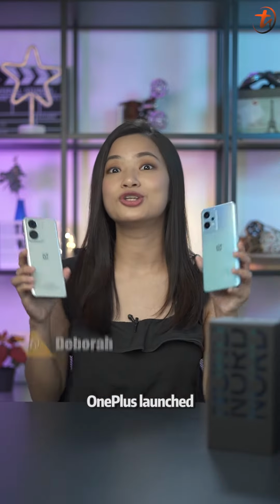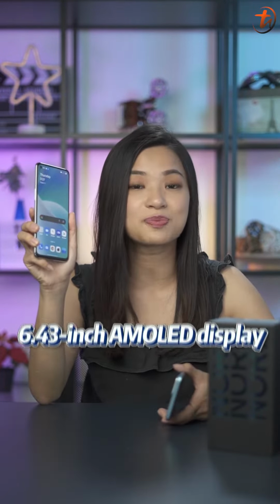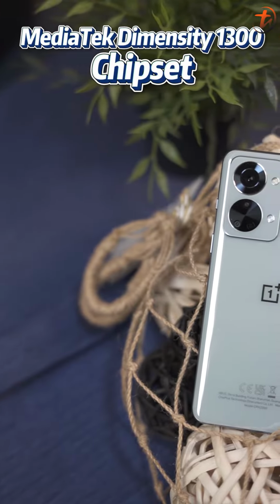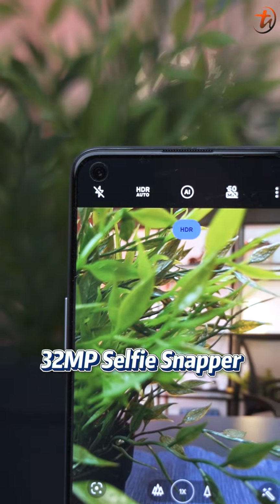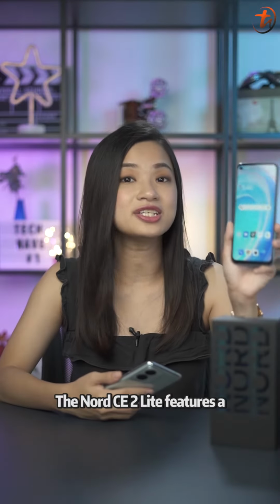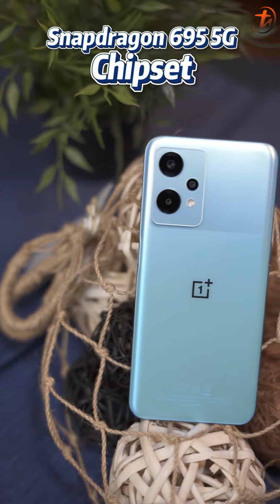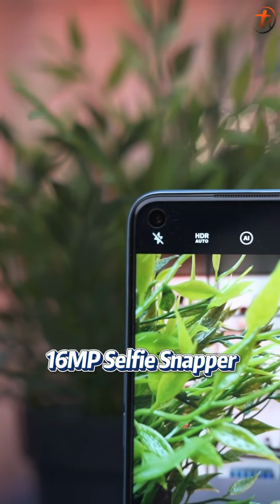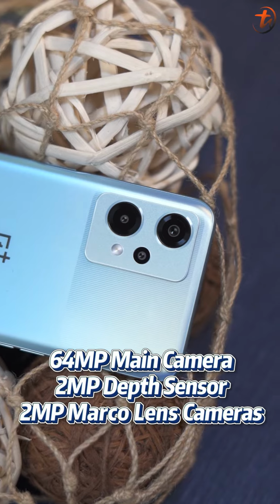OnePlus Nord 2T & Nord CE 2 Lite | TechNave Unboxing and Hands-On Video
Last month, OnePlus launched the ✨Nord 2T & Nord CE 2 Lite✨ with a starting price of RM1199 💁🏻‍♀️Kindly check out the unboxing video to find out more about the devices and let us know which variants would you prefer😉

Price Tag👇🏻
OnePlus Nord 2T 💰
8GB + 128GB (Jade Fog)👉🏻RM1899
12GB +256GB(Gray Shadow) 👉🏻RM2099

OnePlus Nord CE 2 Lite 💰 8GB + 128GB 👉🏻RM1199